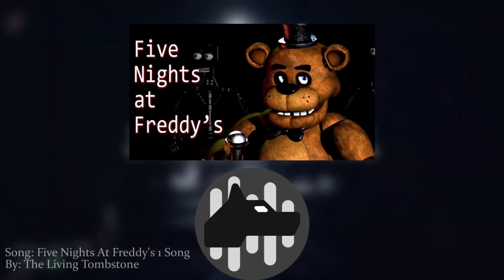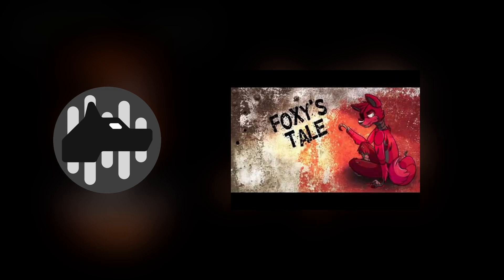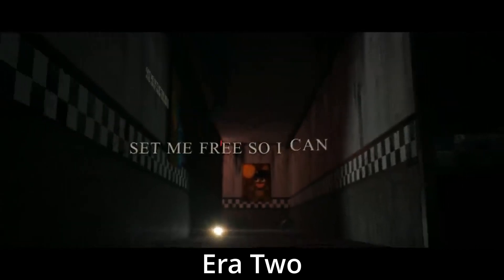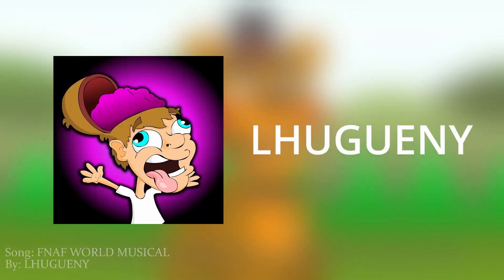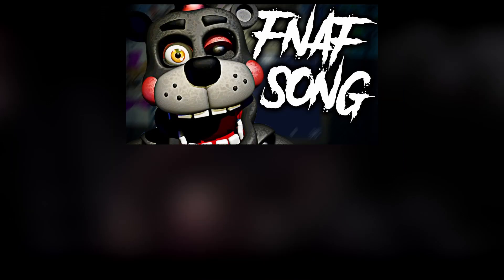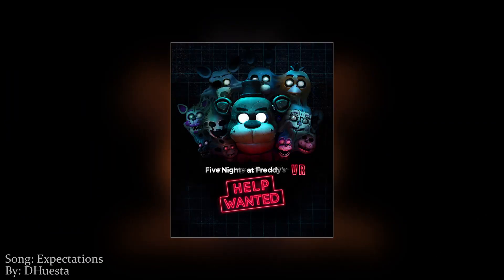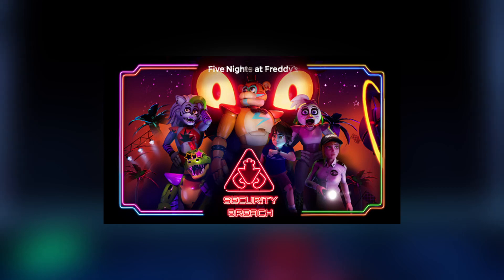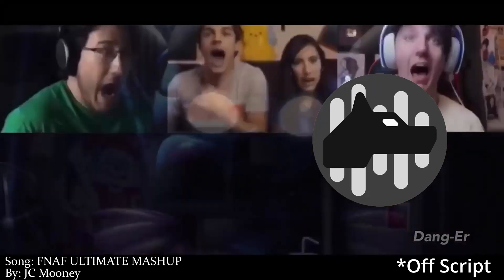The Sound of the FNaF Fan Song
I really wanted to create this video. After listening to some of the recent FNaF Songs, and seeing the nostalgia surrounding the old songs, I wanted to do an analysis of the evolution of FNaF Fan Songs. Plus, I also wanted to talk about my favorite FNaF Fan Songs, and my favorite music community out there, not to mention the largest by far. I have never seen anything like the FNaF Music Community. Properties like UNDERTALE and MINECRAFT come close, but the sheer amount of original FNaF Fan Songs will probably never be met by any entertainment property. If you like this content, let me know through likes or comments! Replying to comments and answering questions or opinions make my day! I hope yall enjoy the video!

aaaaaaand If any of these artists I mentioned in this video comment with their thoughts on the FNaF Fan Music community it would make my freaking month.

Also, yes I talk about Mandopony/Andrew Stein. I firmly believe in the idea of separating the art from the artist, and even though Andrew is a bad person who has done bad things, and I'm NOT condoning them, he has had a profound impact on the fanbase, so I can't just not talk about him.

Chapters:
0:00 Intro
1:37 Era One
4:10 Era Two
9:10 FNaF World
11:30 Era Three
15:39 Era Four
17:49 JC Mooney Mashup/ The answer to the Question
19:48 Era Five
22:07 Conclusion

Please check out the songs and artists I mentioned in the video! All links are found in the pinned comment!